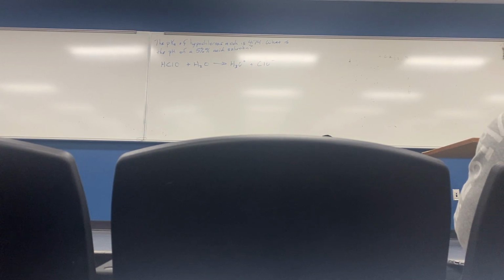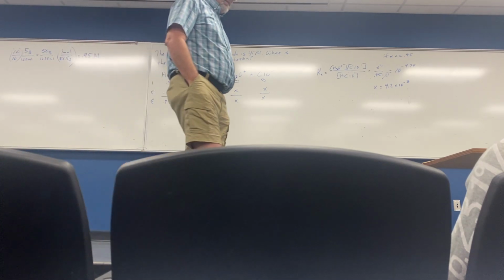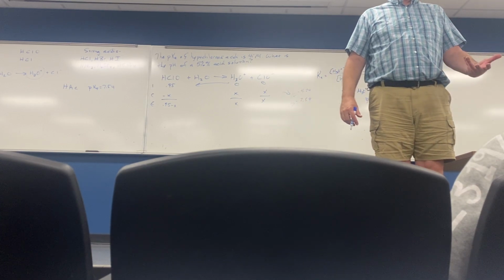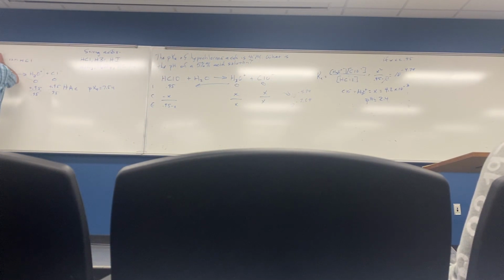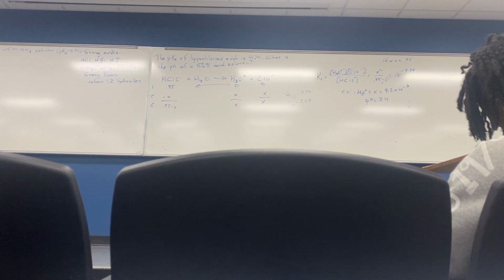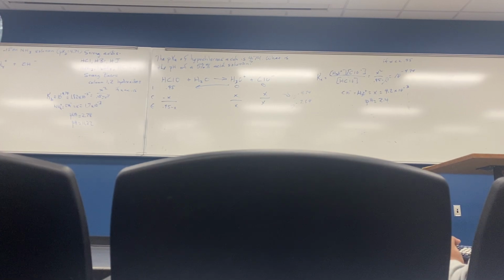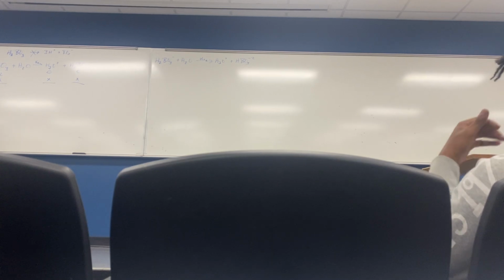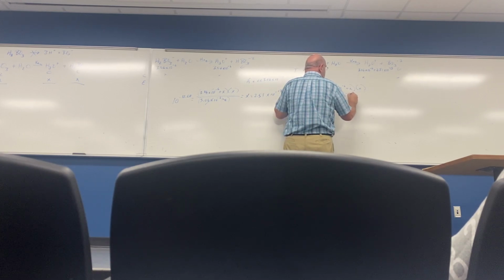Symcox Wednesday 11/8 Lecture